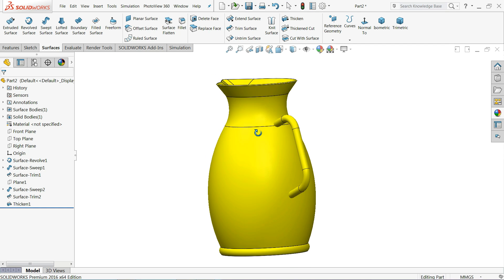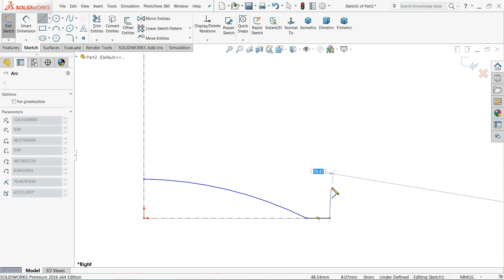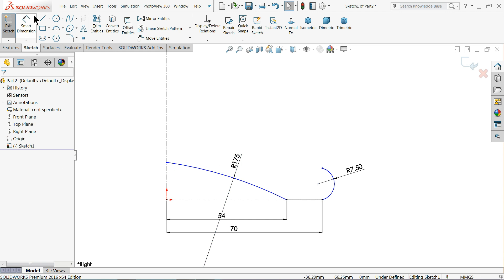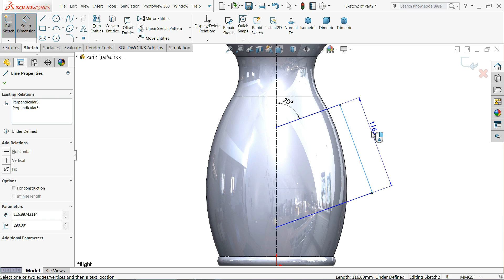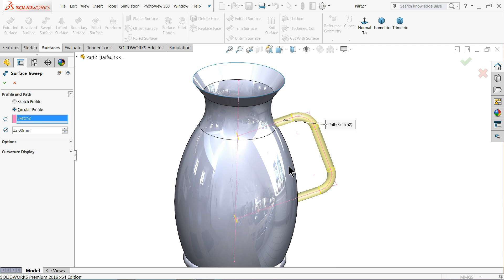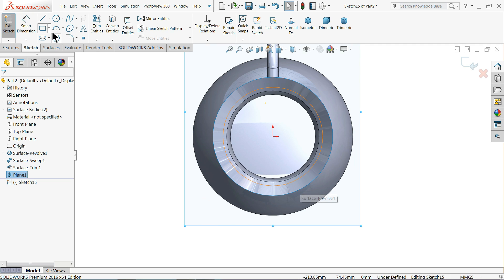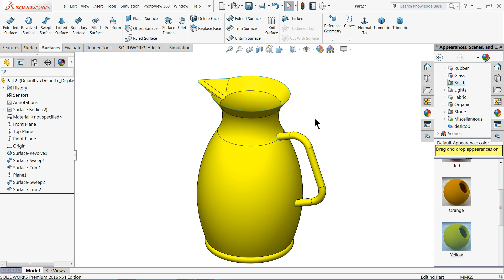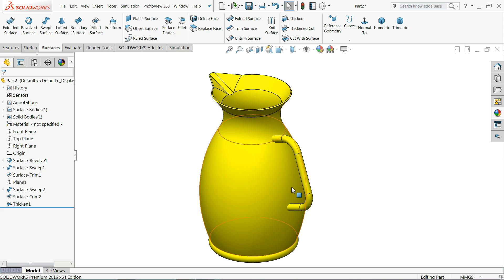SolidWorks Surface Tutorial Jug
we will learn Revolved surface, Swept Surface, trim surface, Plane and Thickness in Solidworks.